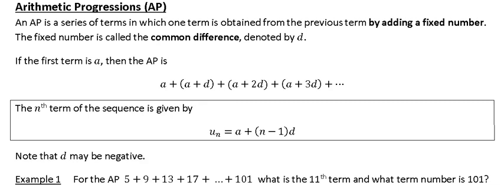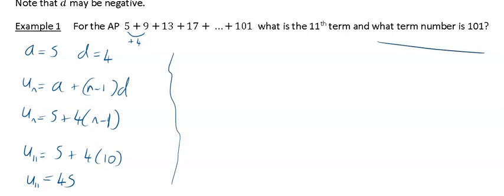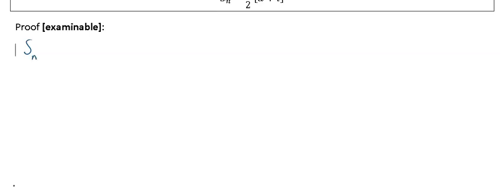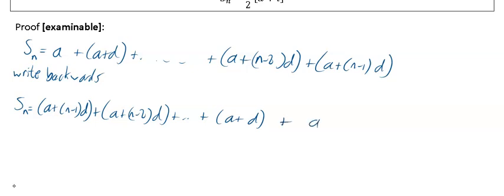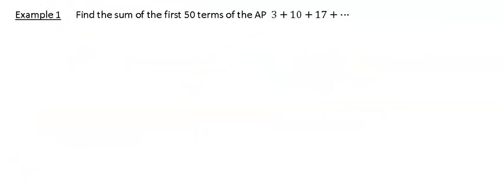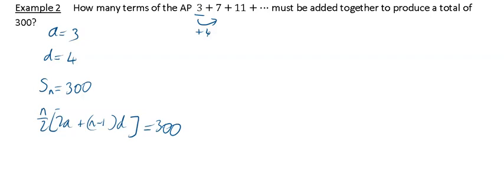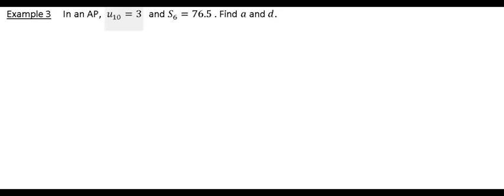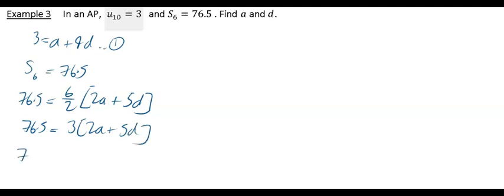Sequences and Series Video 2 Arithmetic Progression (AP)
Arithmetic Progressions.
AP.
Nth term of an AP
Sum of n terms of an AP.
Proof of the sum of n terms of an AP